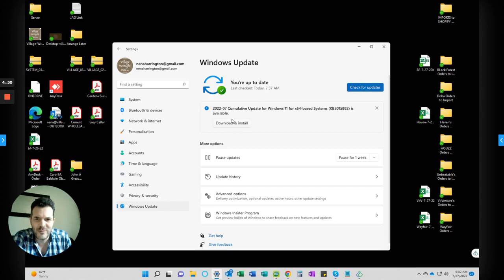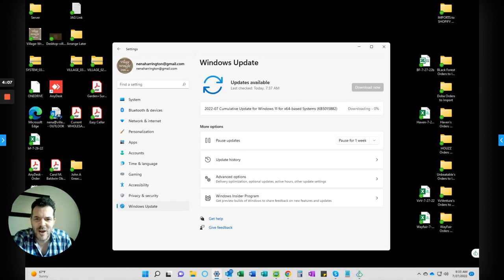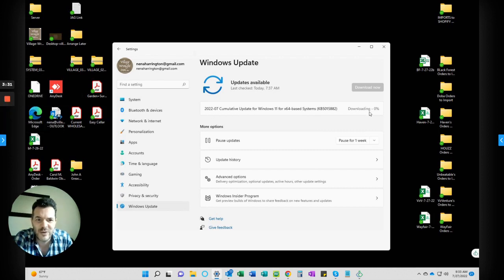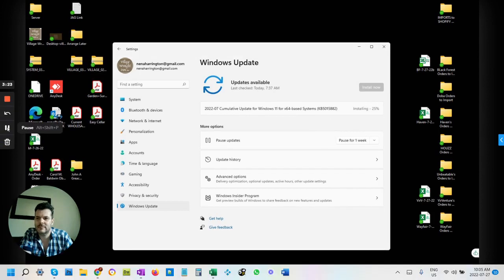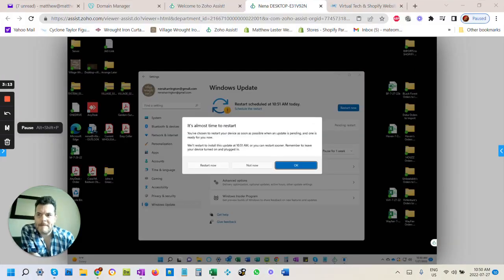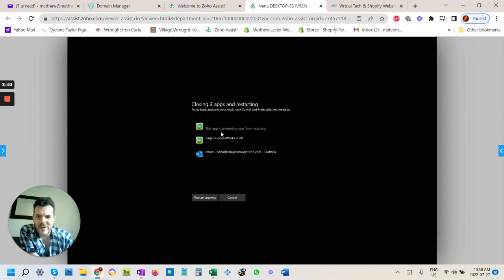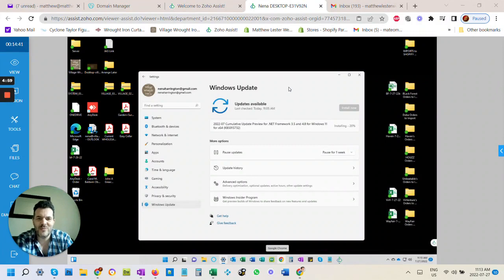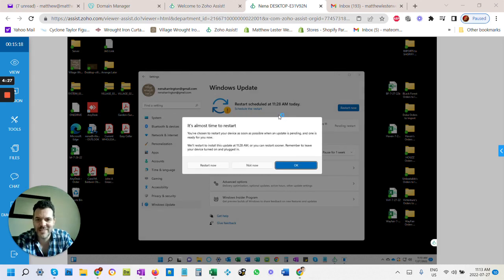How to run Windows 10/11 Updates on your desktop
A tutorial on running a windows update. It's important to have these up to date. Without them your computer won't function properly.

shopify website builders
shopify website design
shopify web designer

Comment: That's happy.

Matthew Lester is a Shopify web designer, that will migrate you to the Shopify platform and design your business to thrive. Outlining a plan of action that will increase your future revenue is his goal.